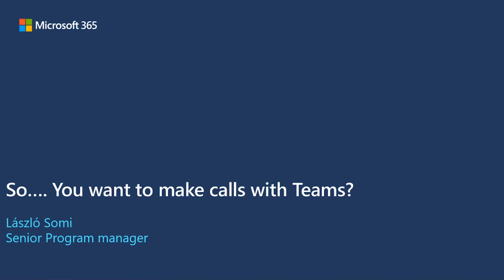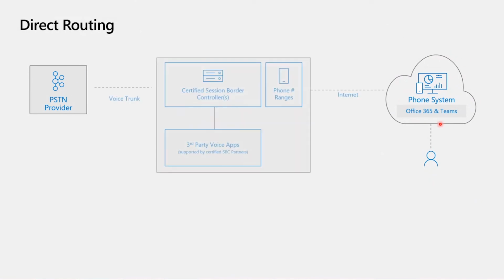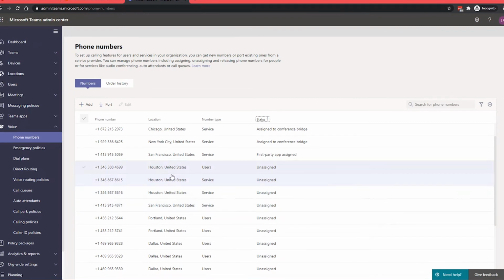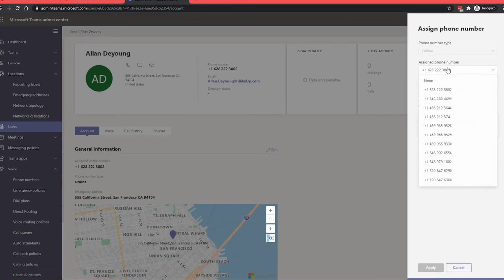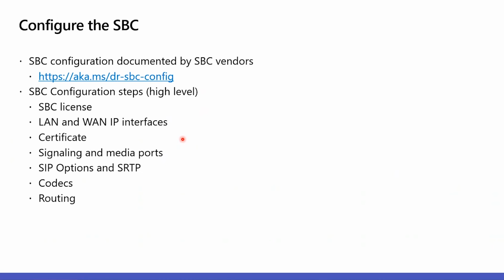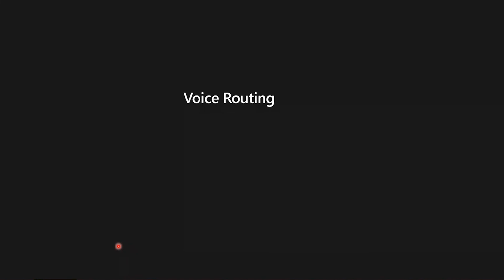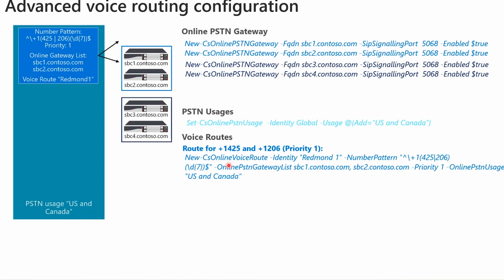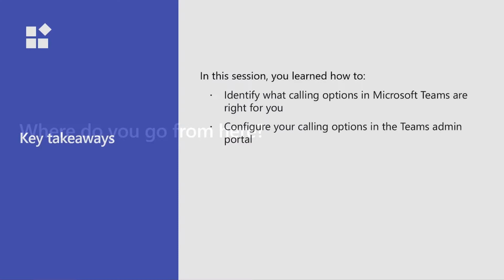So you want to make calls with Teams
Are you ready to add PSTN calling capabilities to Microsoft Teams? Join Microsoft Teams Engineering as we demystify the options for adding PSTN calling to Teams, provide you with best practices for configuring calling options and show you how
 to monitor call quality.
After this session, you will be able to:
- Understand the history of voice services in Microsoft products
- Identify what calling options in Microsoft Teams are right for you.
- Configure your calling options in the Teams Admin portal.
- Monitor and use call quality tools in Teams.